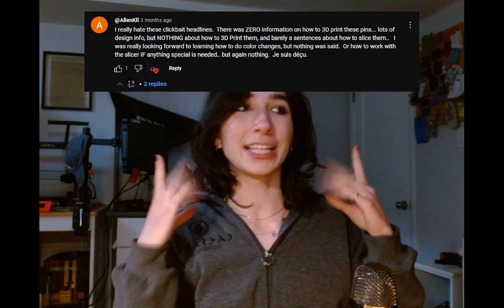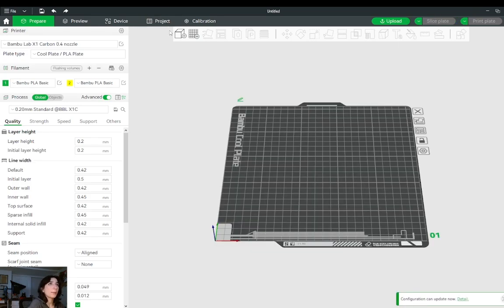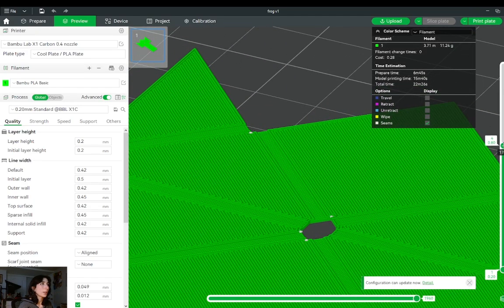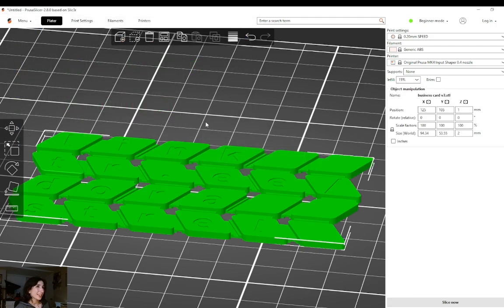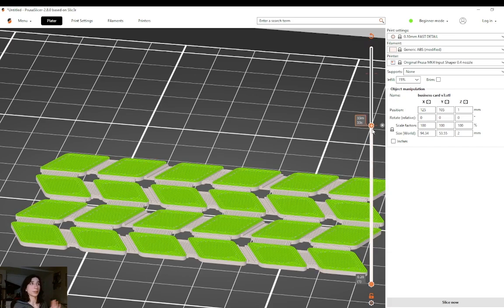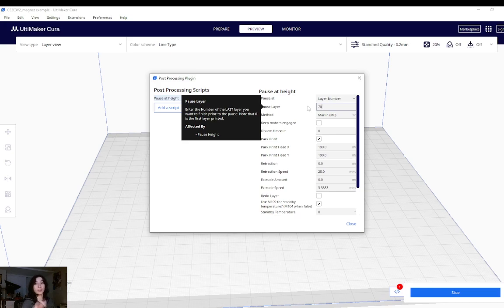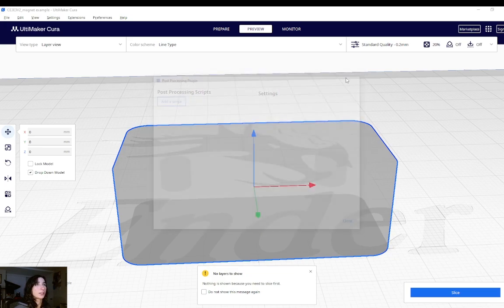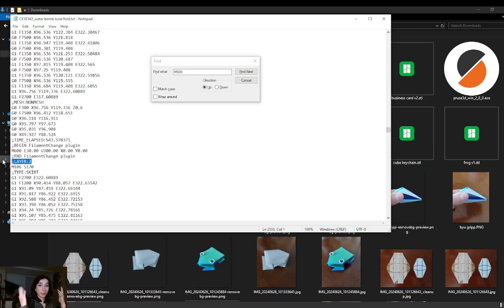how to material swap & layer pause in Bambu, Prusa & Cura slicer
Don't want to watch the whole video? The command summary is at 0:22

Time Stamps!
0:22 - Summary
0:28 - Bambu Studio - Add layer pause
1:21 - Bambu Studio - Material Change with AMS
3:54 - Bambu Studio - Material Change without AMS
5:22 - PrusaSlicer - Add layer pause
6:23 - PrusaSlicer - Material Change
9:32 - UltiMaker Cura - Add layer pause
12:46 - Ultimaker Cura - Material Change

Mentioned Videos!